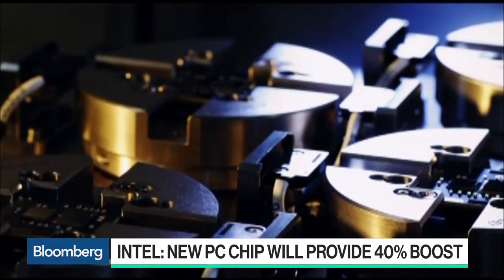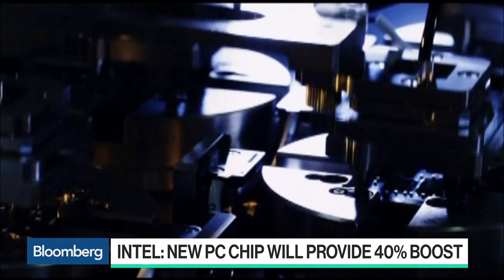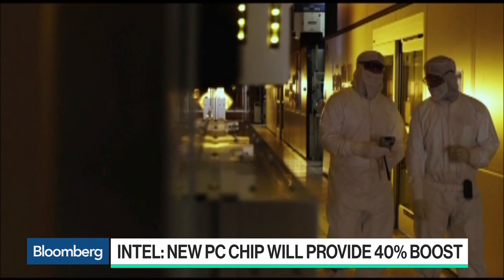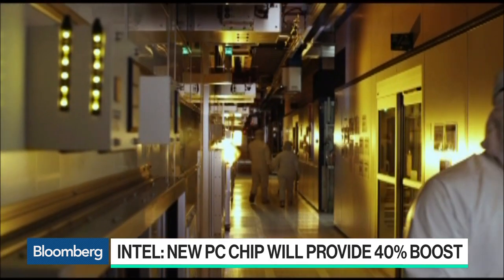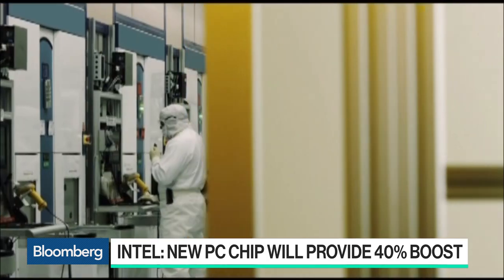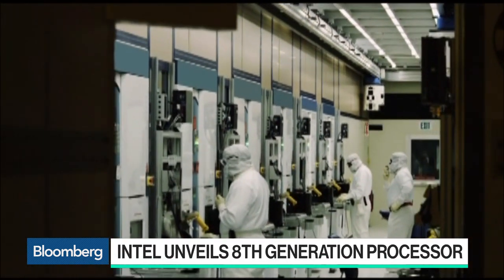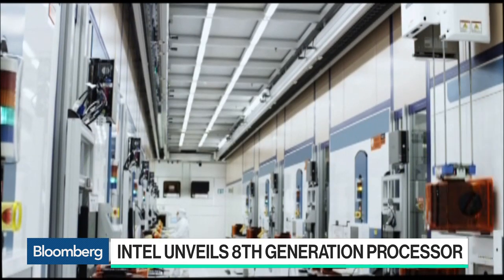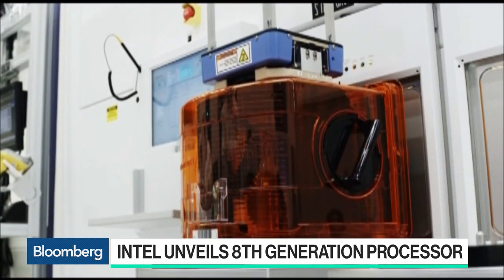Intel's New Processors May Deliver Big Performance Boost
Aug.21 -- Intel Corp. said its new processors are going to deliver the biggest bump in performance that personal computer users have experienced in years. Bloomberg Intelligence's Anand Srinivasan has more on "Bloomberg Technology." Activate CEO Michael Wolf also comments.